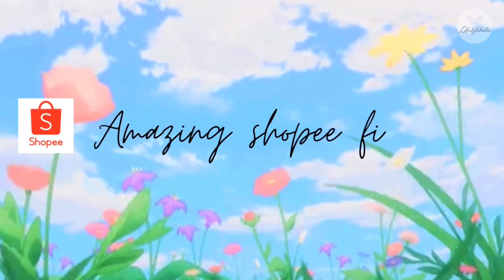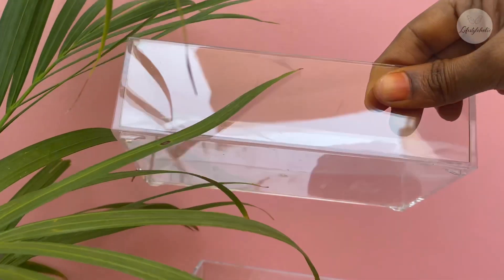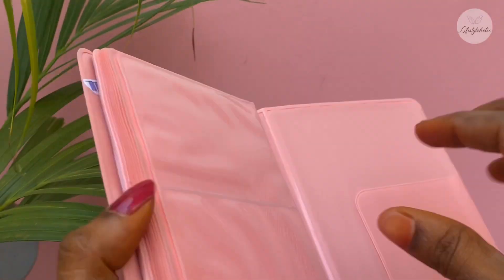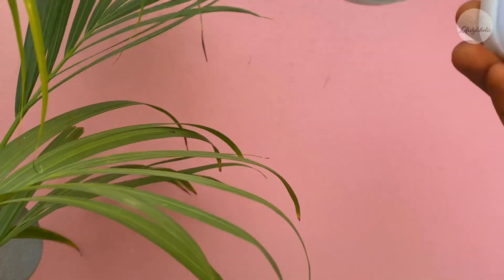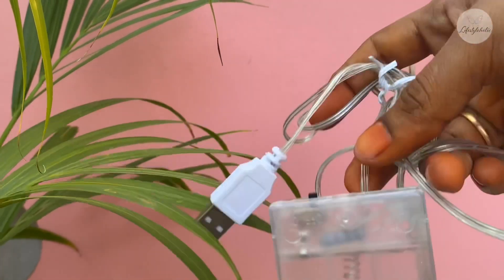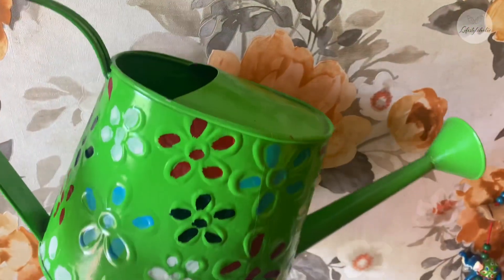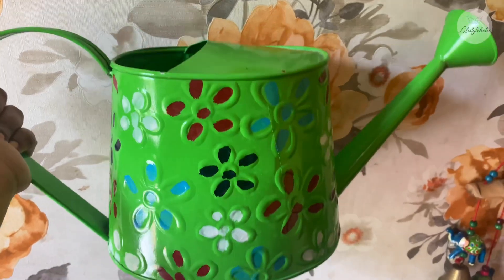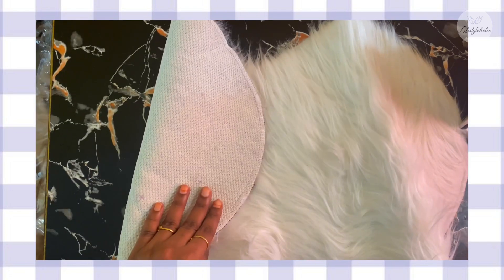Shopee findings Part-II | Shopee closed in India?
Comment what kind of video you want in the comments section

This video is NON SPONSORED VIDEO , i've shared my own opinion. Think this video would help you a-lot.

Copyright:

Everything in this video/channel is made by me please don’t use any content of this video unless ask for permission at